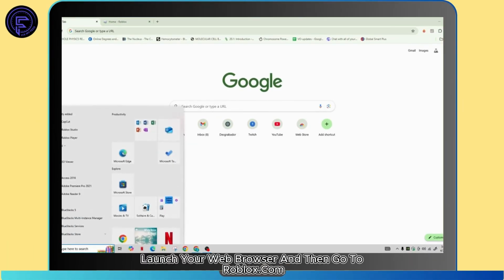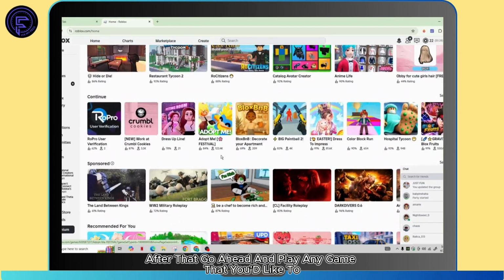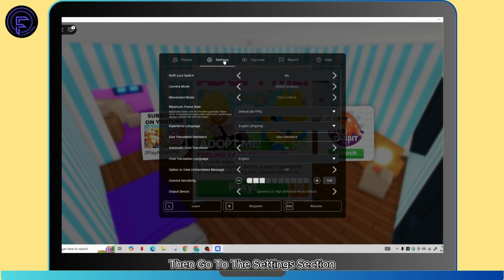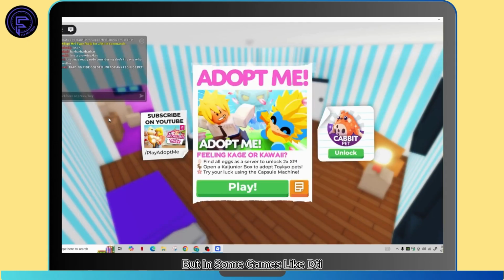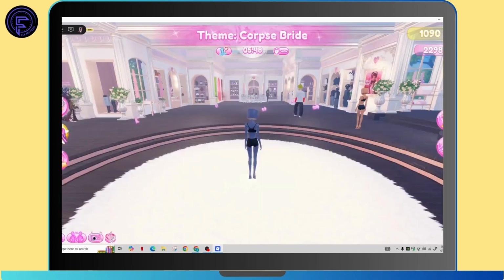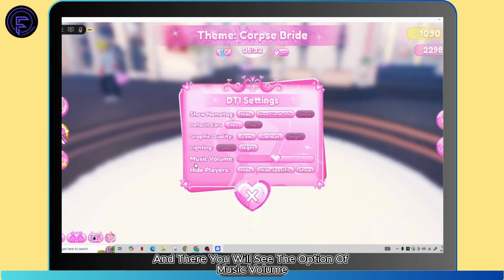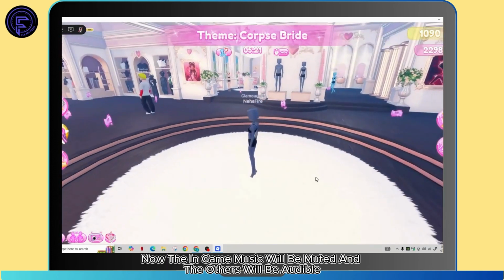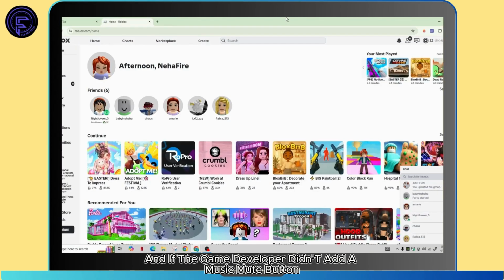How to Mute Roblox Music (Yes, It’s Possible!) – 2025 Easy Guide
Want to enjoy Roblox without the background music? This video shows you exactly how to mute or turn off music in Roblox, whether it’s the in-game music or user-created audio. Follow this easy guide and customize your Roblox experience your way!

What you’ll learn:

How to mute Roblox background music

Turning off music from game creators

Adjusting Roblox sound settings

Tips to mute specific sounds or music in Roblox

Take control of your Roblox audio experience now!